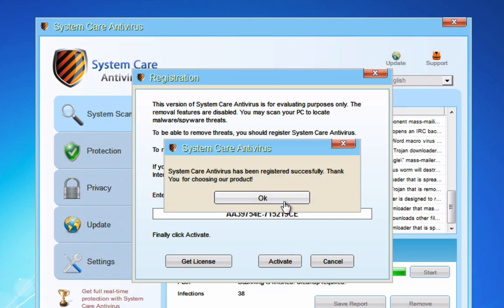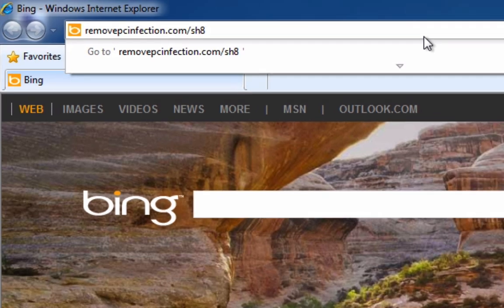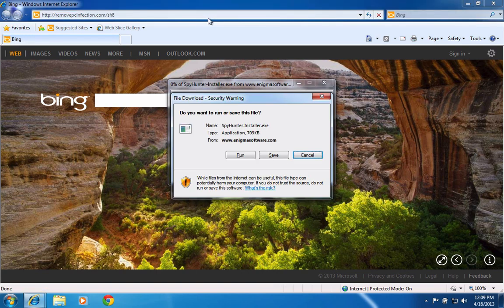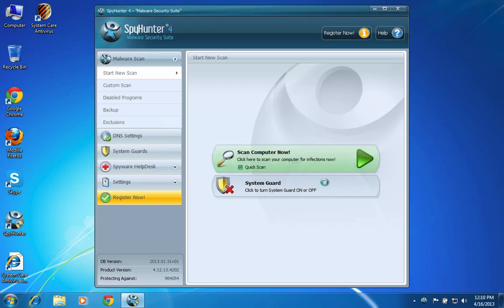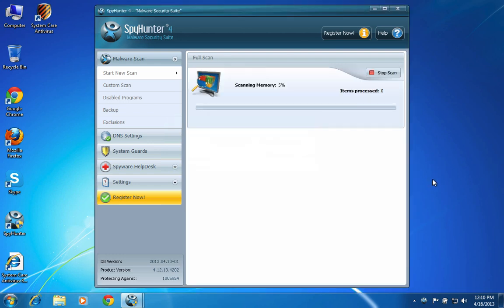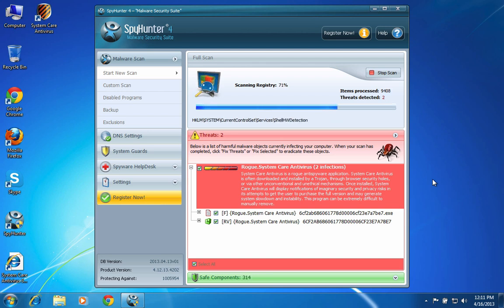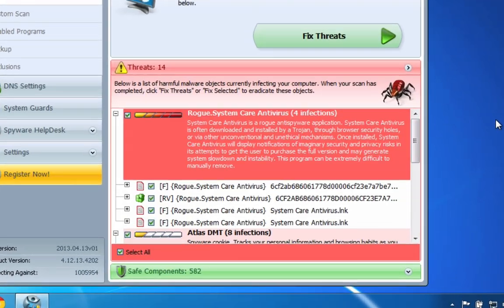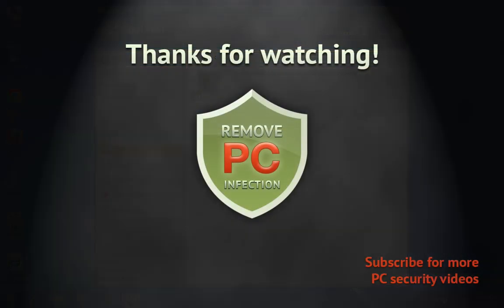System Care Antivirus Removal Guide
System Care Antivirus is a rogue antivirus application which blocks access to most applications and displays numerous warnings with allegedly found threats.

In order to delete System Care Antivirus from your system, please follow these steps:
1. Activate the fake antivirus with this key: AA39754E-715219CE
2. Download and install SpyHunter to completely remove System Care Antivirus from your system